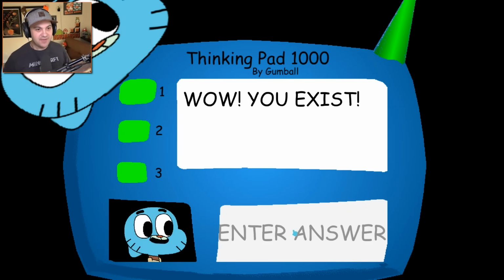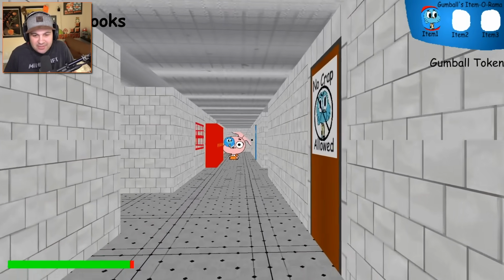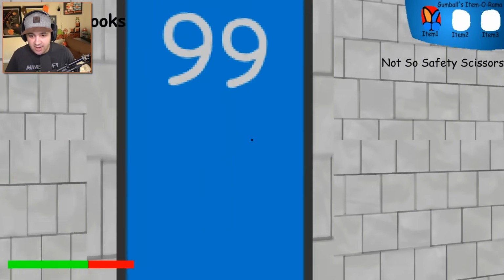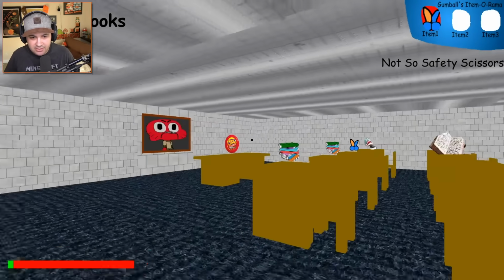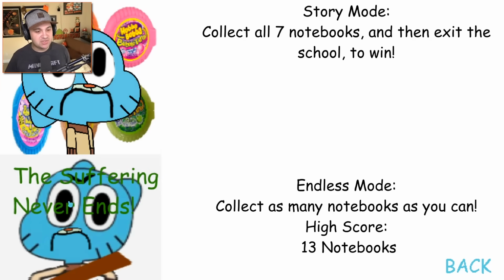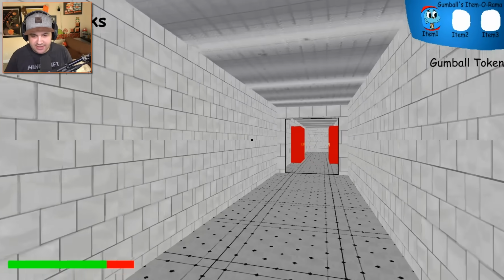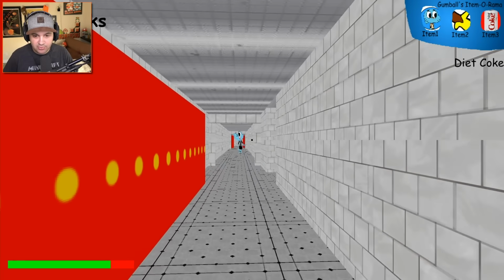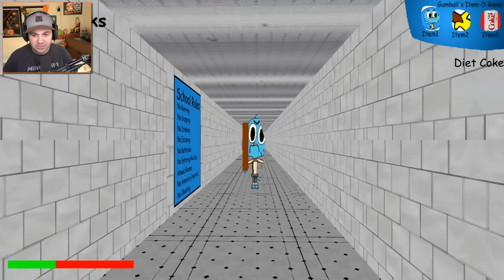THE MOST ADORABLE BALDI'S BASICS MOD YET! (I'm so confused 😅)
THE MOST ADORABLE BALDI'S BASICS MOD YET! (I'm so confused 😅) | Kindly Keyin

This game is not what it seems...
Inspired by creepy/bad edutainment games from the 90s (Sonic's Schoolhouse, I.M. Meen, 3D Dinosaur Adventure: Save the Dinosaurs), this game starts out seemingly innocent enough, but it quickly becomes clear that this isn't edutainment. Collect all 7 of the notebooks and escape the school, all while avoiding Baldi. Baldi has many friends in the school that will slow down your progress and put you at risk of being caught, so learn how each character works and how you can avoid their attention. Find and use items to your advantage. Oh, and finally, try not to get the quiz answers wrong... Each wrong answer makes Baldi angrier...